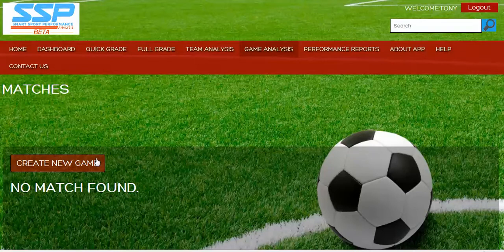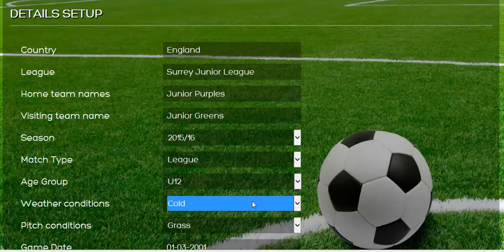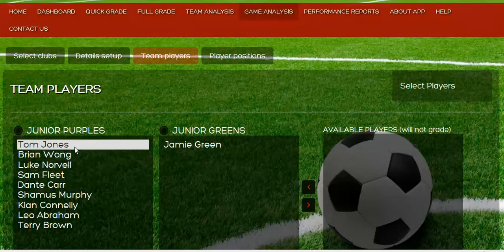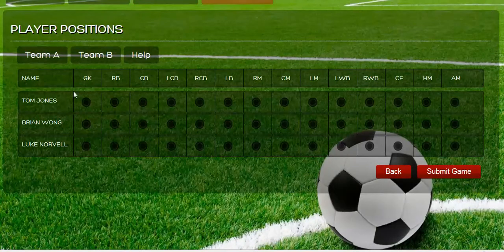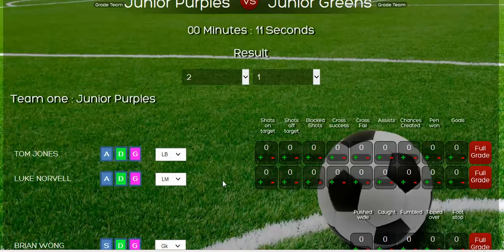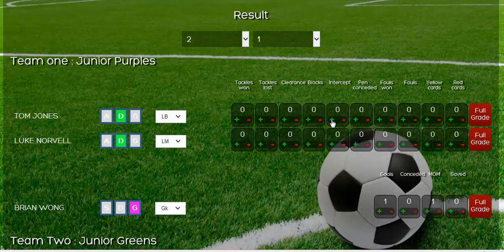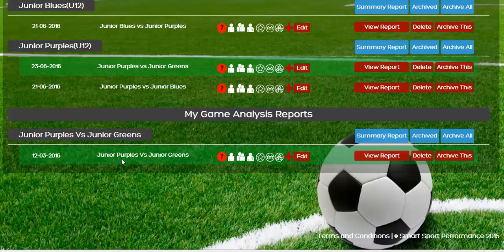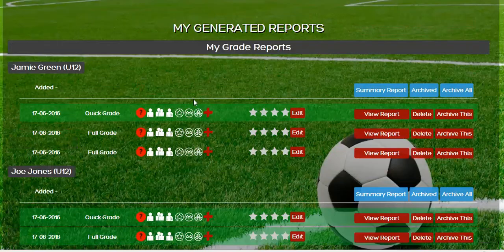Tutorial 3 Game Analysis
A detailed tutorial explaining how you can create your own stats on players participating in a selected game.